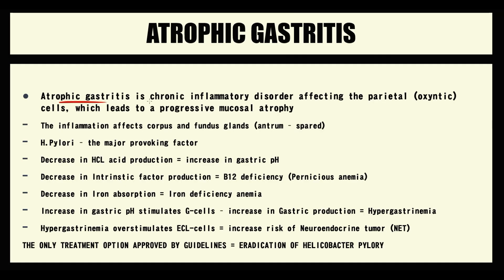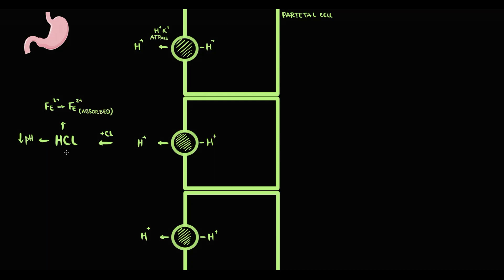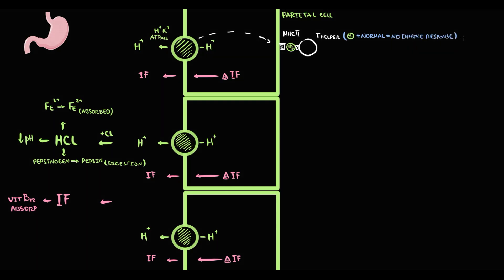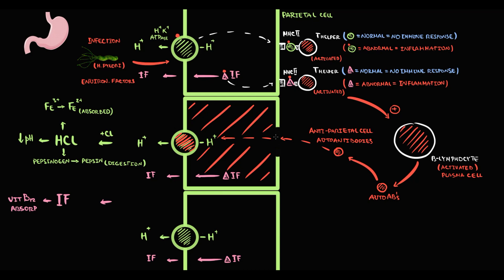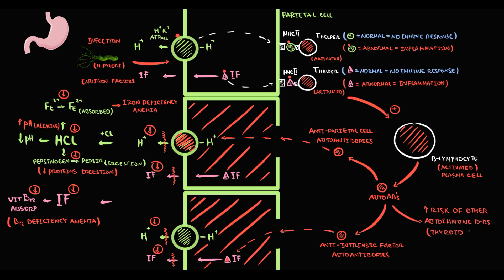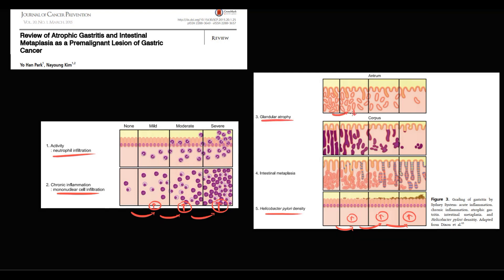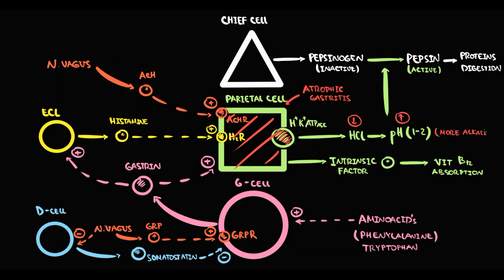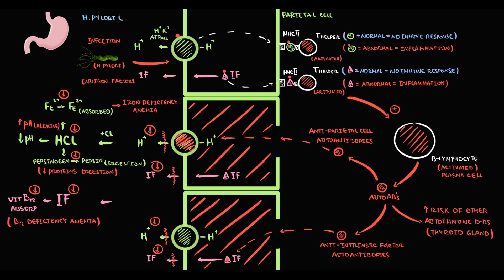Atrophic Gastritis EXPLAINED: Pathogenesis, Diagnosis & Treatment (USMLE High-Yield)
🩺 Atrophic Gastritis EXPLAINED: Pathogenesis, Diagnostic Criteria & Treatment
Atrophic gastritis is a chronic inflammatory condition that leads to the loss of gastric glandular cells and mucosal thinning, and it is associated with an increased risk of gastric cancer. In this video, we provide a high-yield review of atrophic gastritis including its pathogenesis, diagnostic criteria, and treatment options. Perfect for medical students, USMLE prep, and healthcare professionals!

What You’ll Learn in This Video:
✔️ Pathogenesis:
How chronic inflammation (often from H. pylori infection or autoimmune processes) leads to glandular atrophy.
The role of cytokines and genetic factors in mucosal damage.
✔️ Diagnostic Criteria:
Key endoscopic findings and histopathological features.
Lab markers and serologic tests (e.g., pepsinogen levels, anti-parietal cell antibodies).
✔️ Treatment:
Medical management including acid suppression and H. pylori eradication.
Surveillance strategies to monitor for gastric cancer development.

⏰ Timestamps for Easy Navigation:
0:00 Overview of Atrophic gastritis
0:35 Pathogenesis of Gastritis type A
5:15 Atrophic gastritis Diagnostic criteria AGA
6:12 Histological and endoscopy criteria
7:21 Neuroendocrine tumor (NET)
8:50 Treatment

💬 Question for You:
Have you encountered atrophic gastritis in clinical practice or during your exam prep? What diagnostic tip did you find most useful? 😊